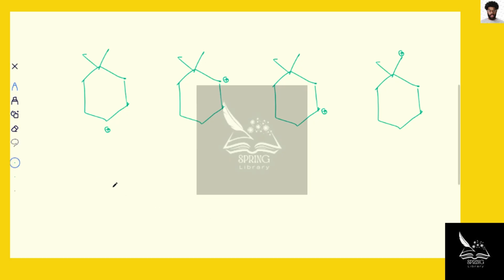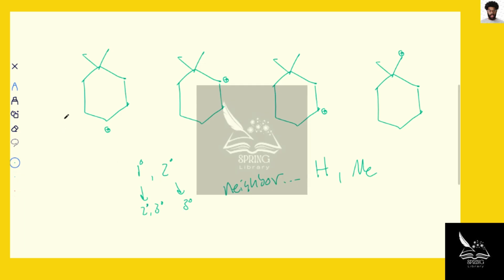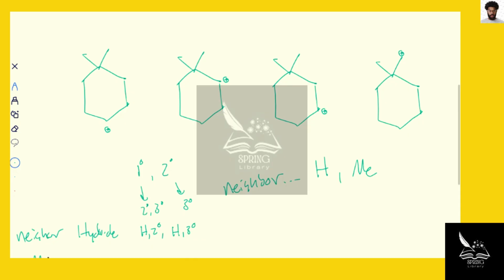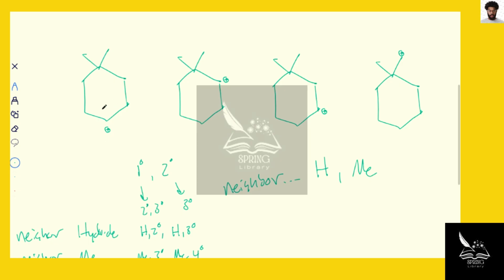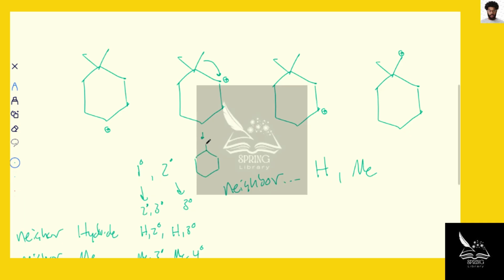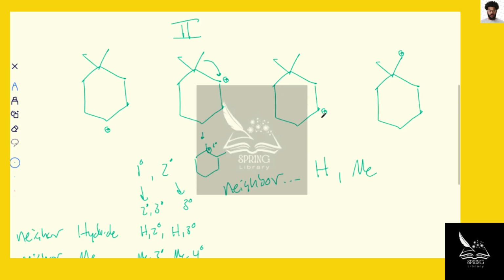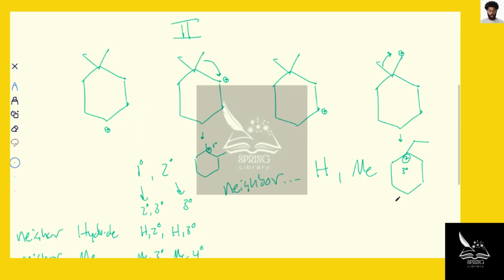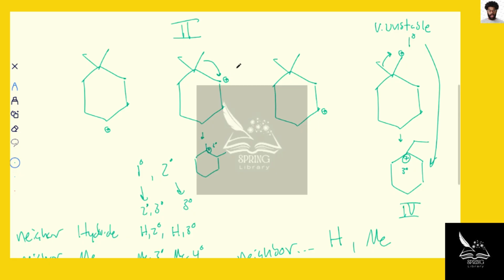[Chemistry] Which of the following carbocations is likely to rearrange I CH CH II CH CH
[Chemistry] Which of the following carbocations is likely to rearrange I. CH  CH  II. CH  CH  III. CH  CH  IV. CH   CH A) I B) II C) III D) IV E) II and IV